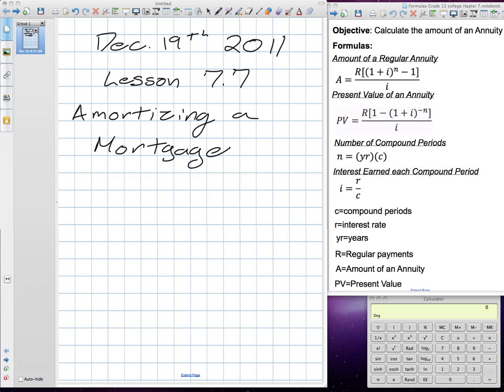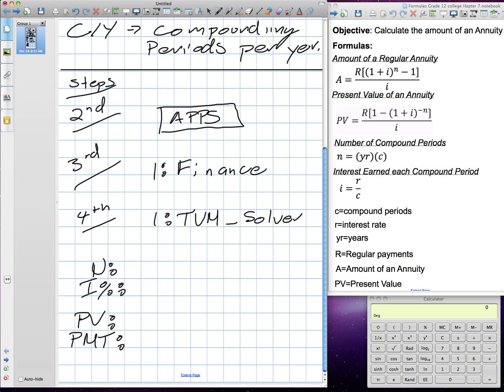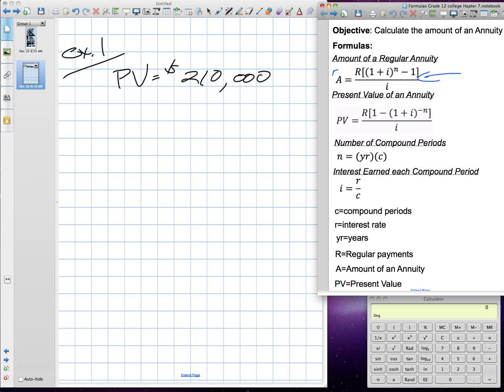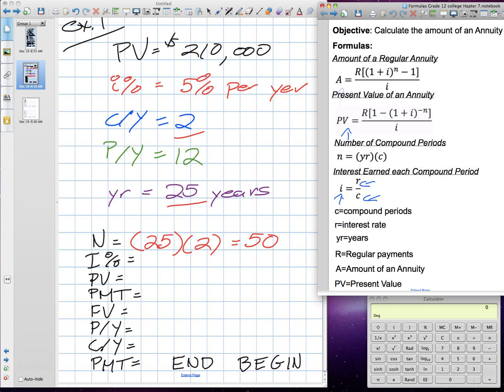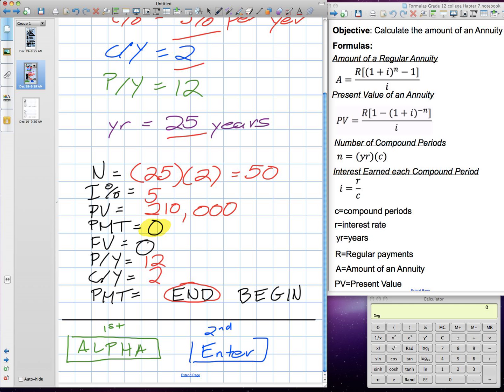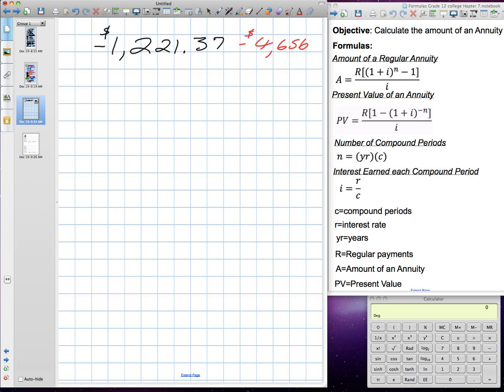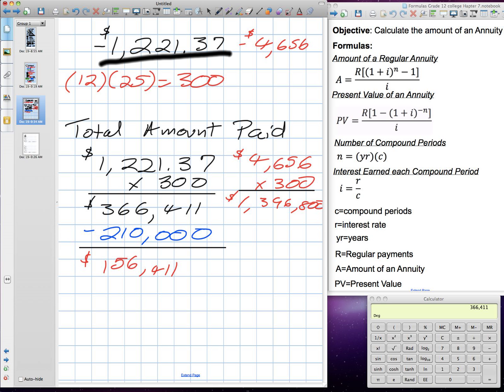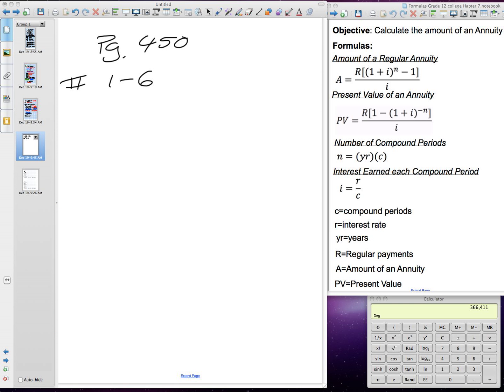How to Amortize a Mortgage (Grade 12 college Lesson 7.7 12:19:11).mov